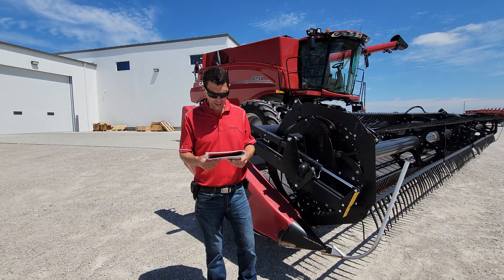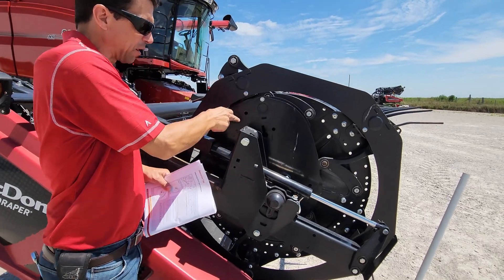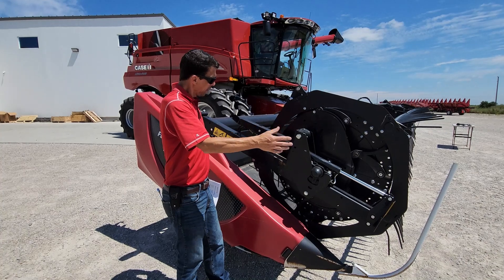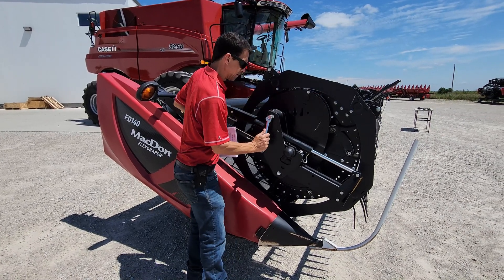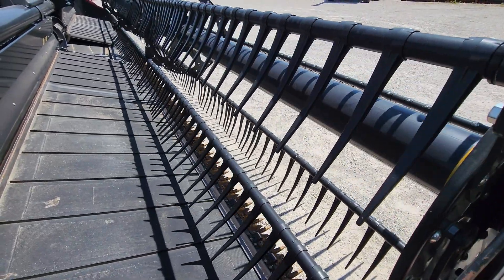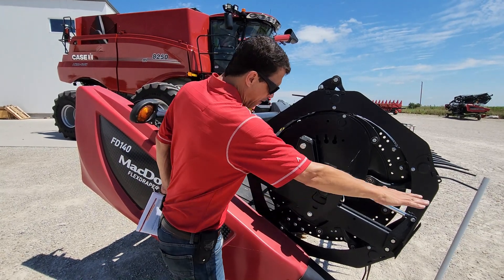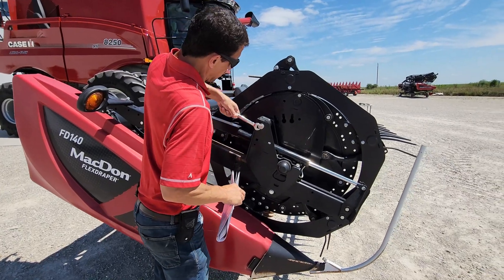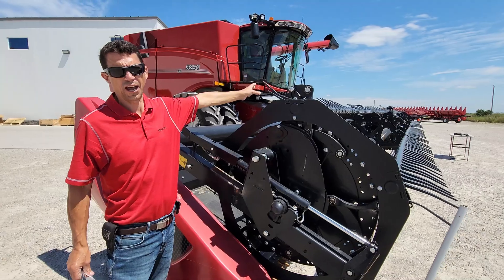MacDon Draper Head: Reel Pitch Settings